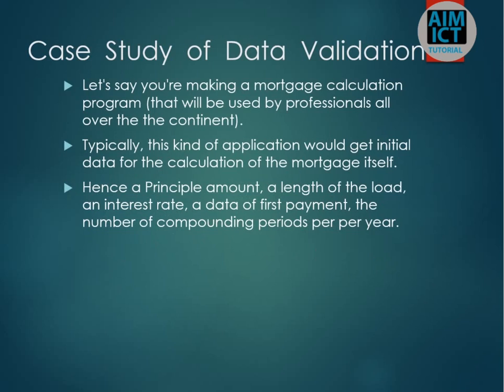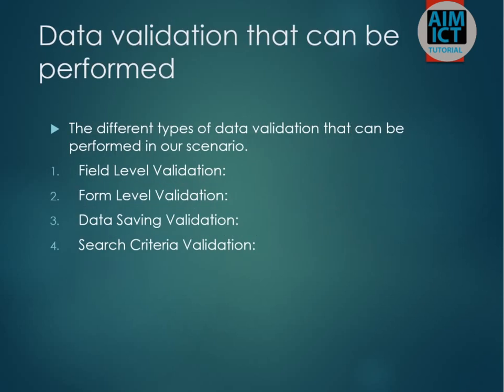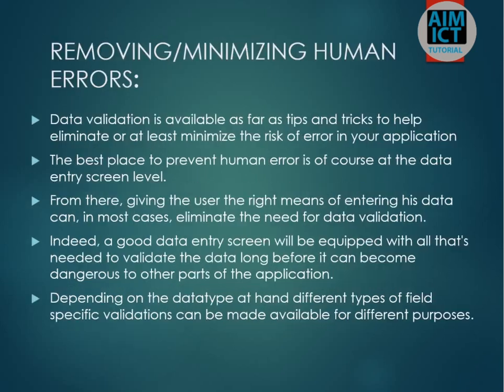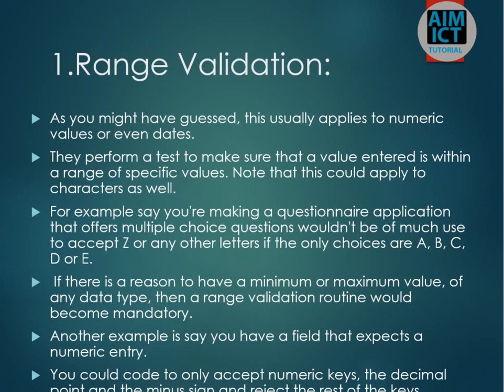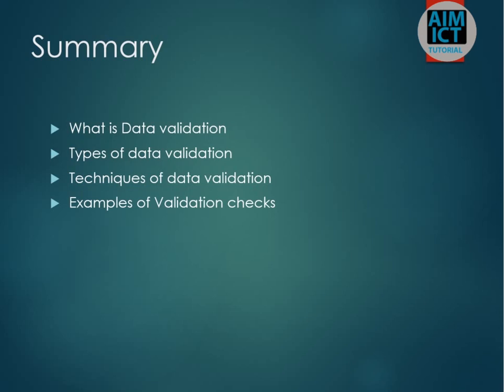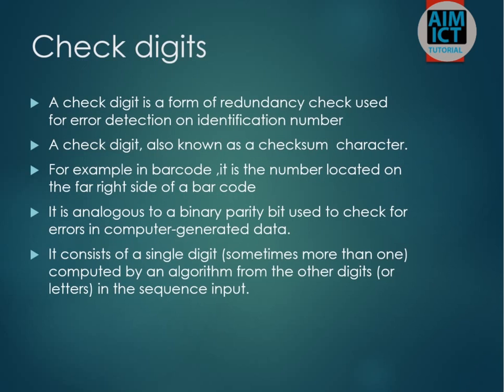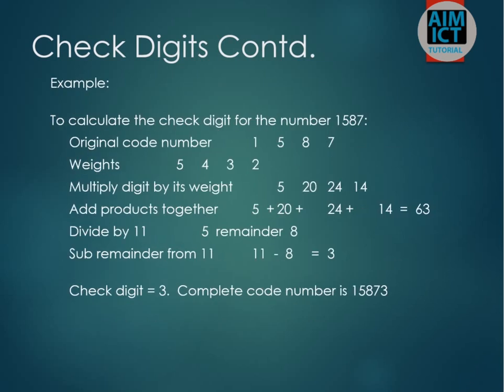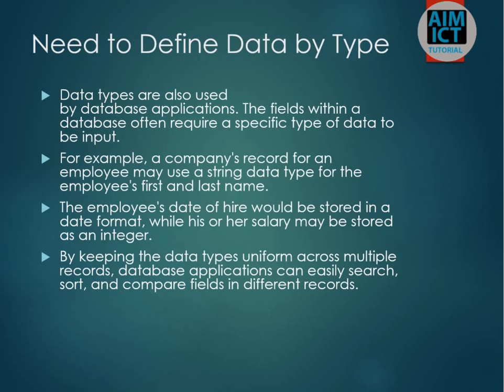Data validation 2020